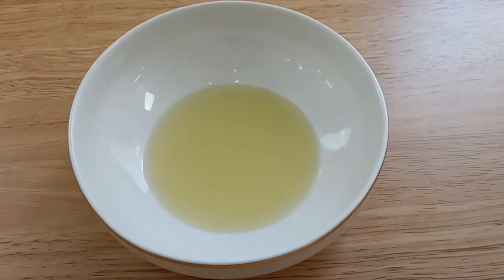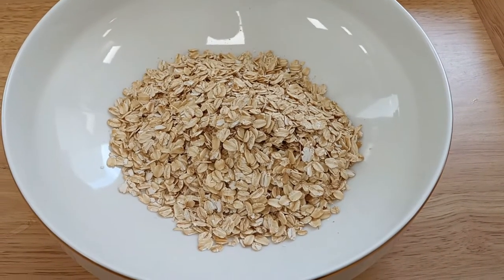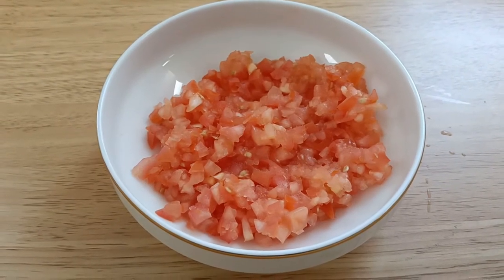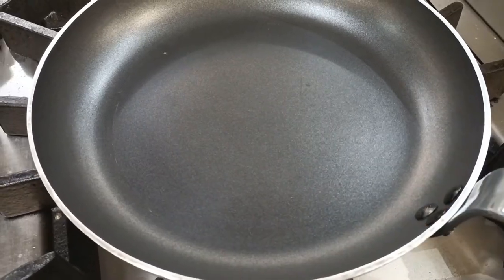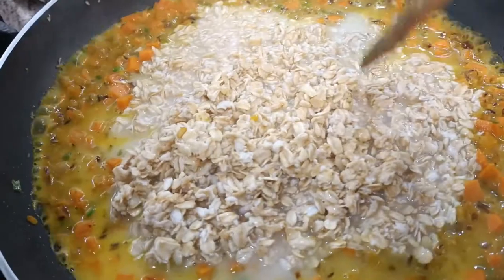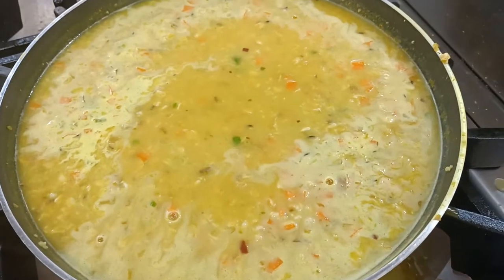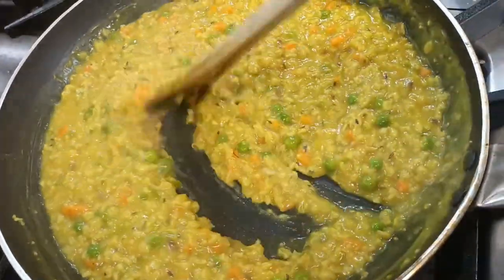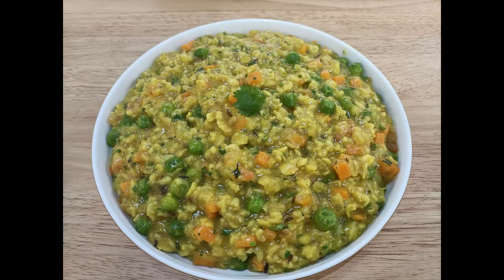Masala Oats My Favorite recipe and easy to cook.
Masala Oats
This Masala Oats recipe is perfect for weight loss as oats are rich in fiber, minerals, and vitamins. They keep you full for longer so that you don't get the hunger pangs.

Ingredients for Masala Oats:
1 cup oats (128gm)

3 cups of water (600gm)

2tablespoons Ghee/Olive oil (9.84gm)

1/2 teaspoon cumin seeds/jeera (2 grams)

 1 medium onion, finely chopped (80grams)

1 medium tomato, finely chopped (80 grms)

½ cup carrot finely chopped

½ cup boiled/frozen peas (64gm)

1 tablespoons fresh coriander, finely chopped (15gm)

1 teaspoon turmeric powder (4gm)

 1teaspoon green chili (5gm)

Salt to taste (5gm)

**10 Prep Time: 8 Minutes*
**Cooking Time 15 Minutes*
*Procedures:*
1)Add olive oil to a small pot on  low heat and add cumin till crackle

2) add onion & chilly sauté until soft

3)add carrot sauté for 1 minute

 4)add turmeric

 5)soak oats 15 minutes before cooking and add oats in pan and cook 5 mint.

6)add green peas and  salt mix well.

7)add chopped tomato seedless and coriander leaves and ready to serve for 2 person  .

Chef Notes: Soak oats 15 minutes before cooking .